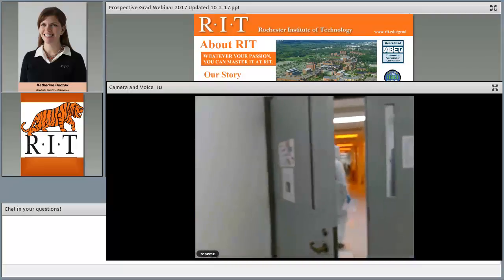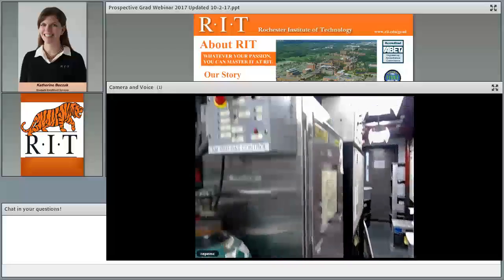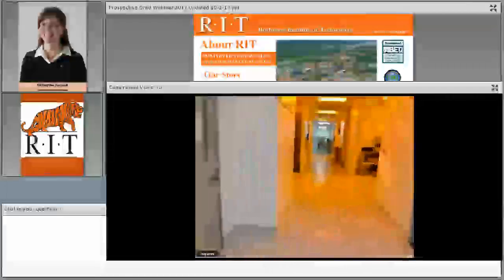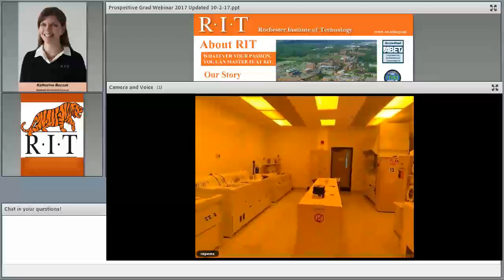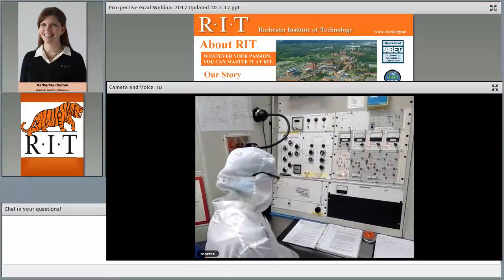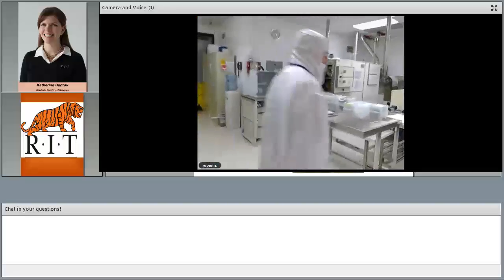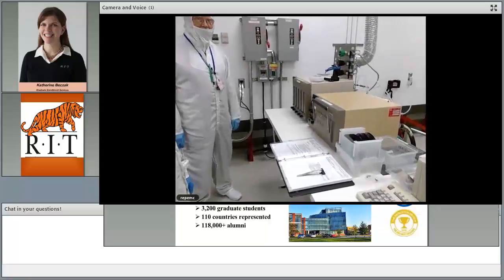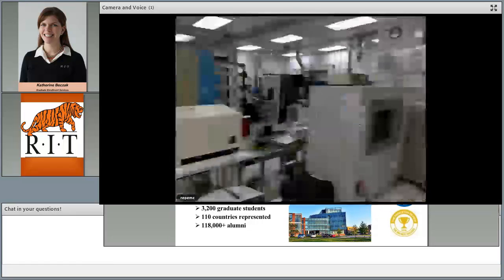MIcroelectronics Engineering Lab Tour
Take a tour of our Microelectronic Engineering MS clean room with Graduate Program Director, Dr. Robert Pearson. The RIT Clean Room has a complete SMFL Tool Set which allows for processing of 100 and 150 millimeter wafers for both research and education. The multi-million dollar equipment is so advanced that many researchers and alumni visit RIT to utilize the facilities.